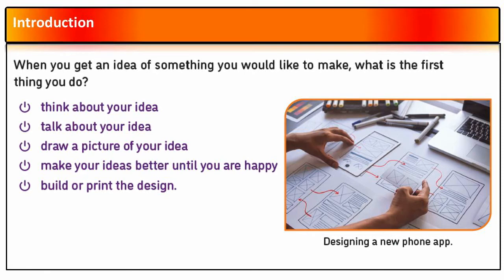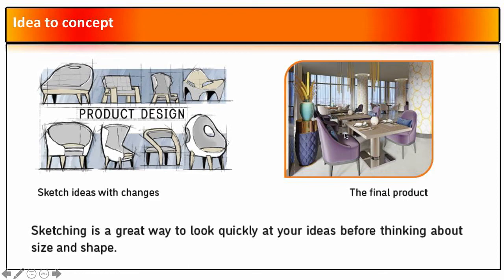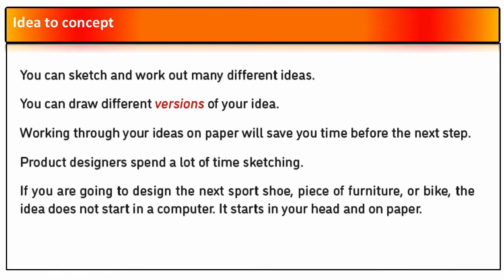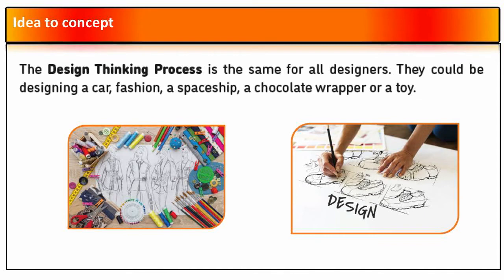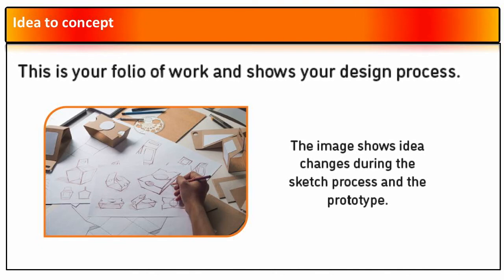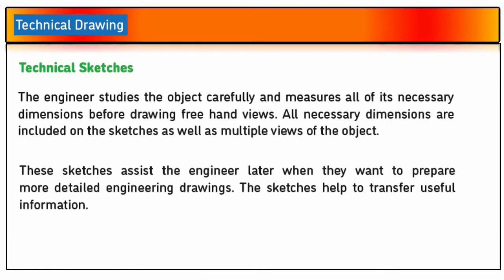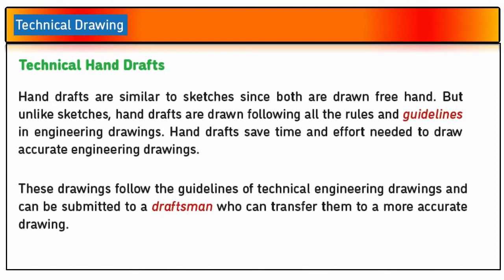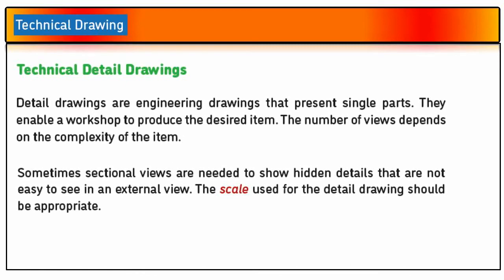Title Unit 3 - Idea To Concept